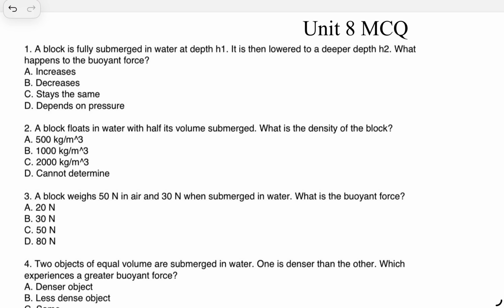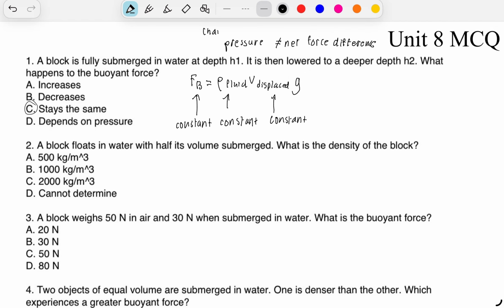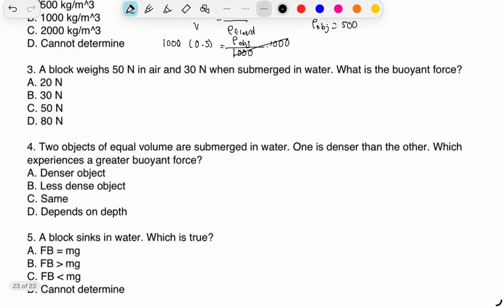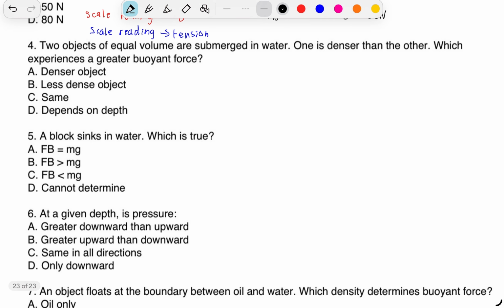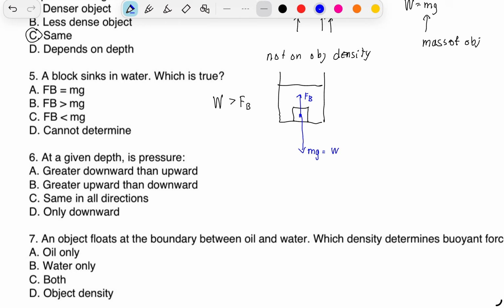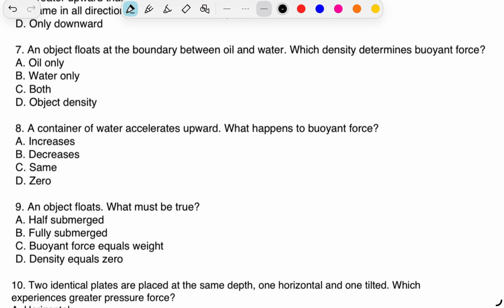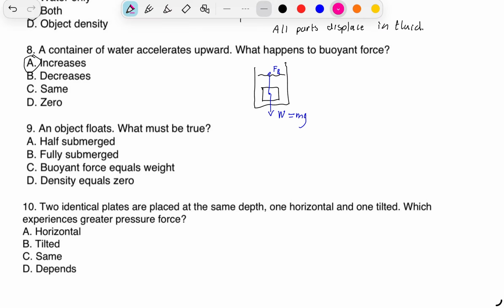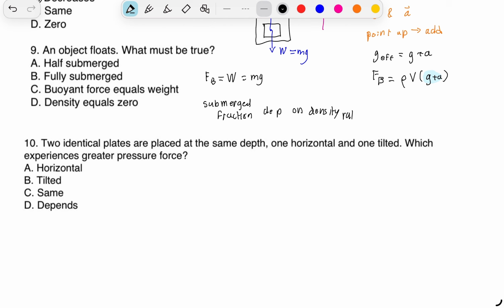Unit 8: Fluids MCQ | AP Physics 1